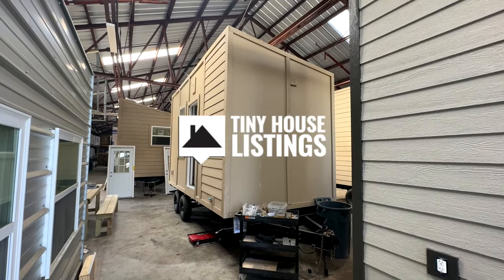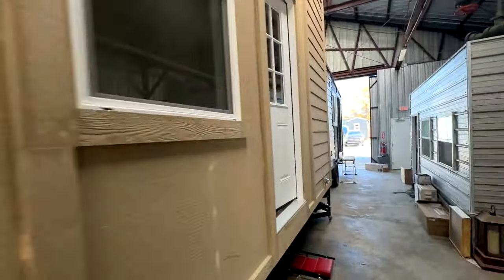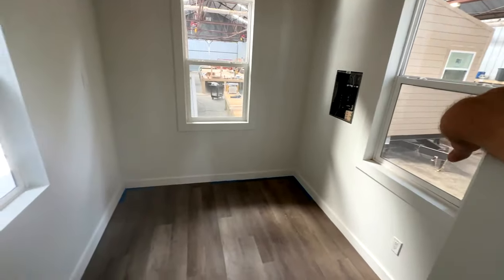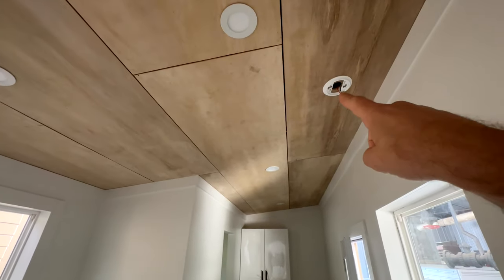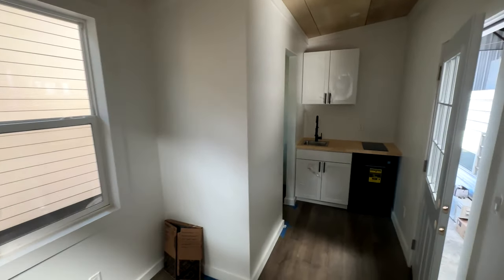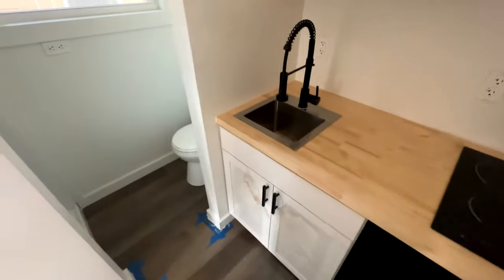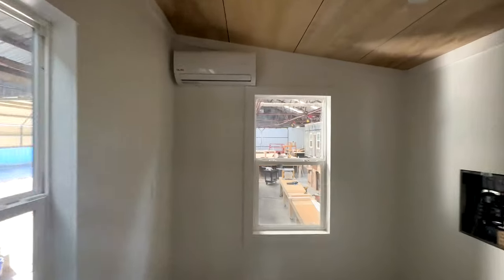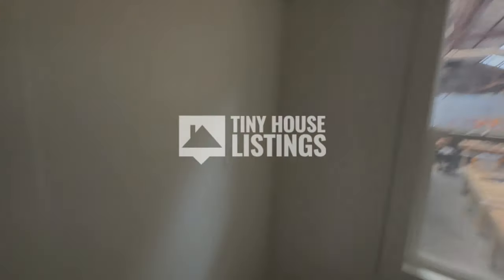LAD Tiny House: Financing at $350/Month | Certified & Built by Tiny House Listings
Rare opportunity to own a LAD tiny house that's available immediately! Pick your color, we'll paint it and get it shipped to you almost immediately.